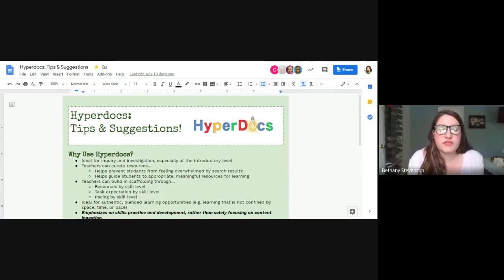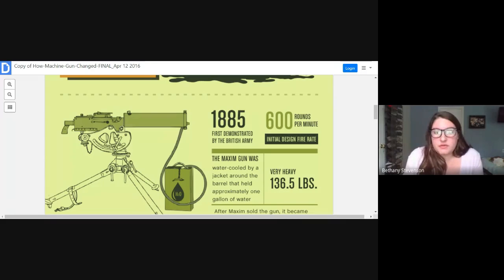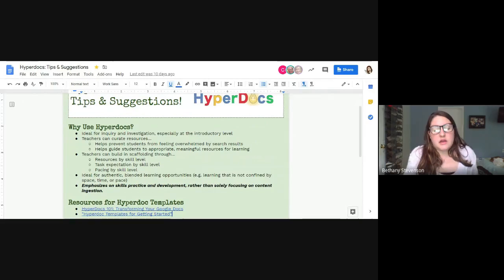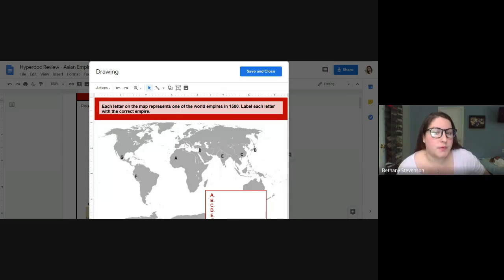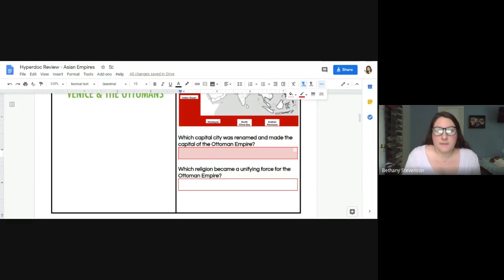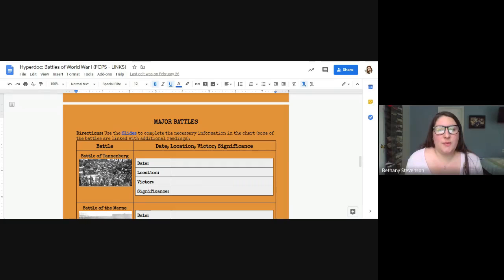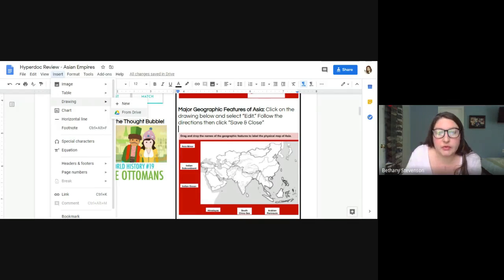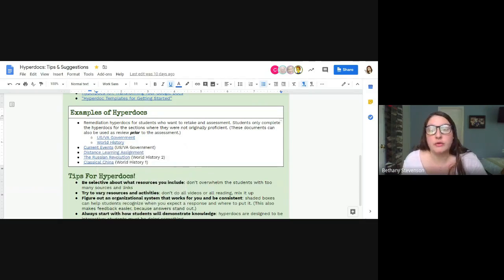Hyperdocs Demo 5/6/2020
Lee Social Studies teacher Bethany Stevenson gives an introduction to Hypedocs and how to use them to help organize resources and activities for a given topic.